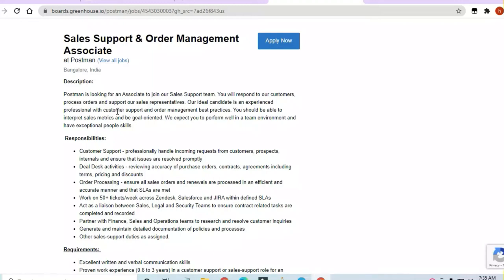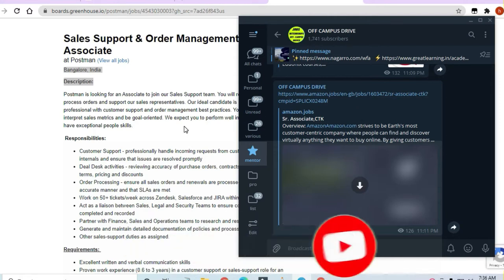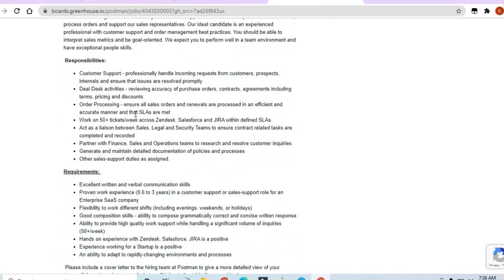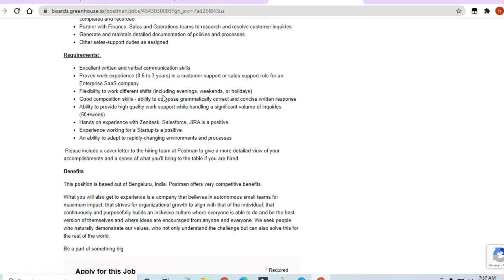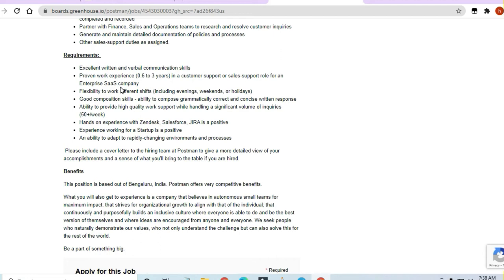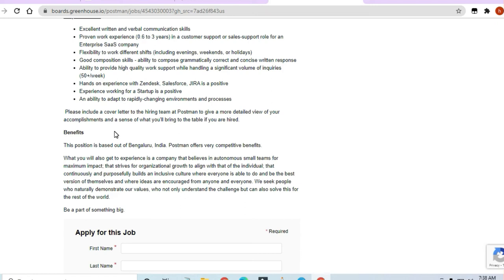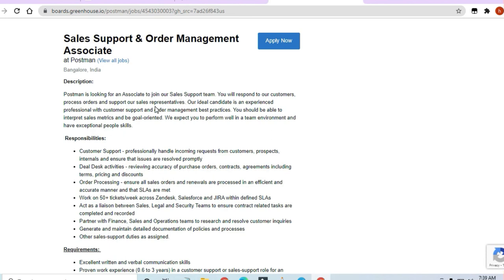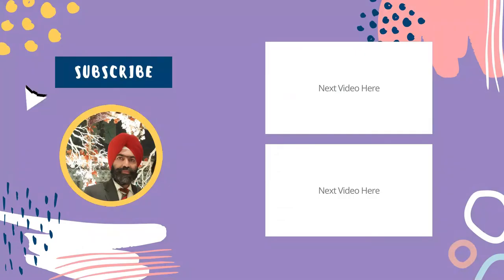Postman Hiring Order Management Associate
🎯Searches Related To This Videos:
c++ jobs,
2020 batch off campus drive,
2020 passout off campus drive,
2021 passouts off campus drive,